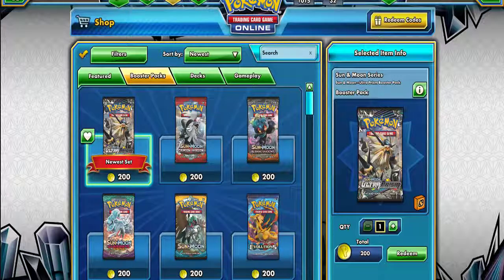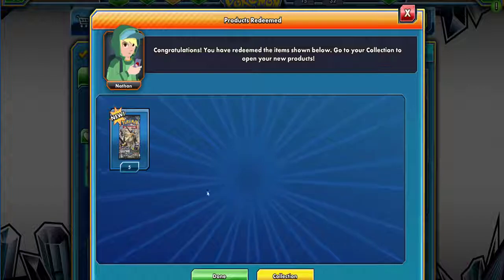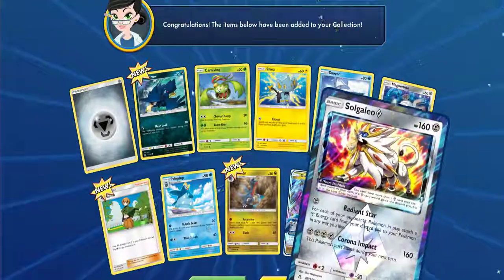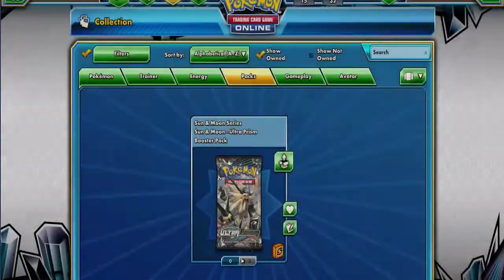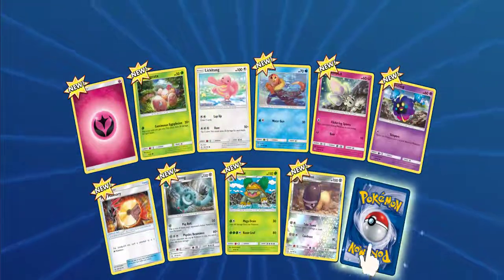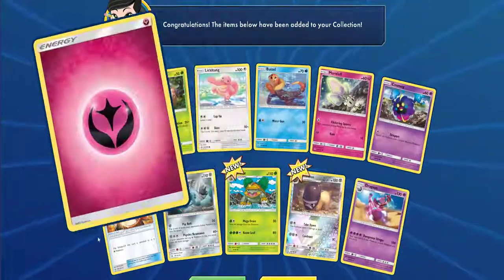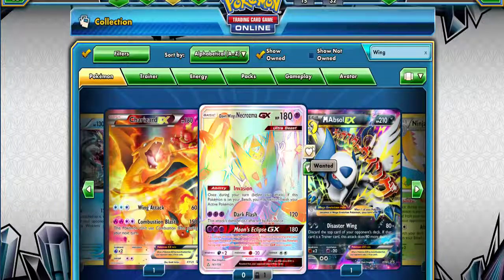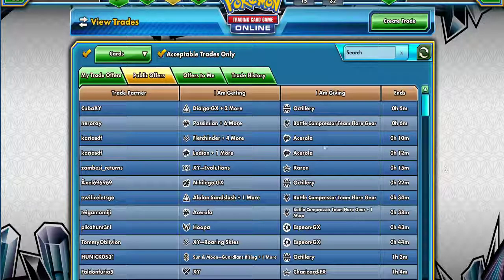Doing something random (Pokemon TCG Online)